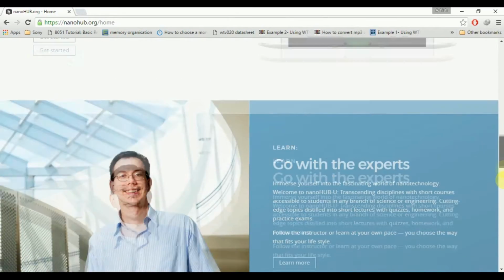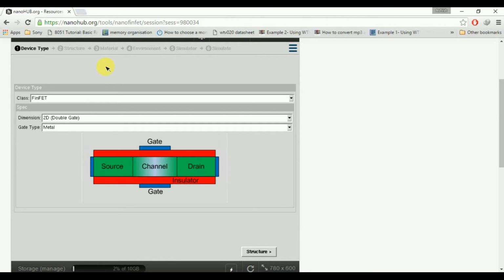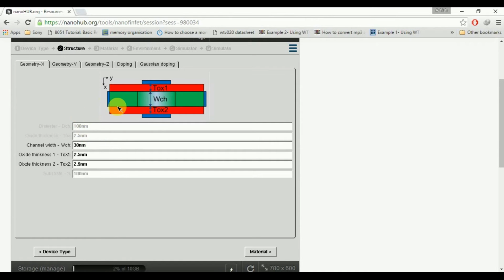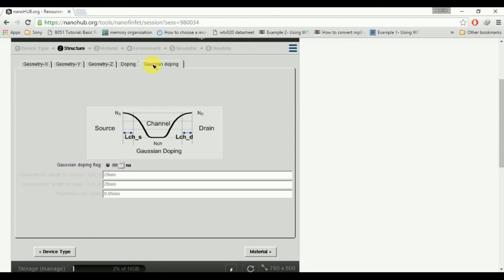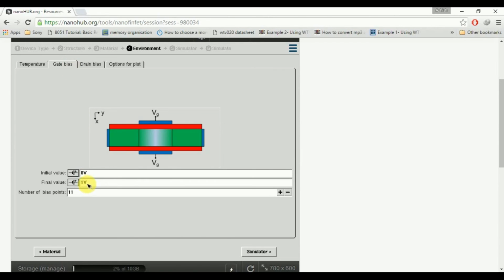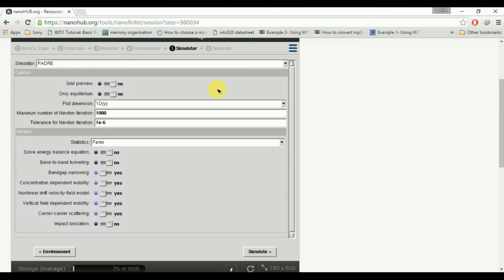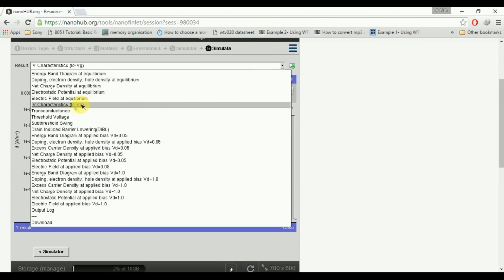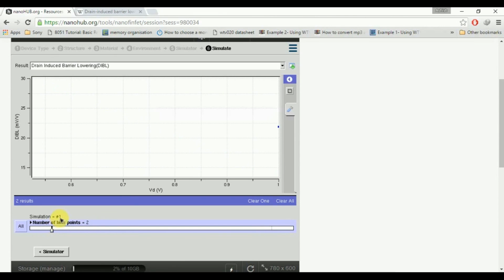Part I: nanohub MuGFET tool tutorial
This is a basic tutorial on how to simulate nanohub MuGFET tool or how to simulate finFET or double gate model free of cost. Any doubts any suggestions you may comment it down below.

Make sure you follow video sequence for better understanding of this video.